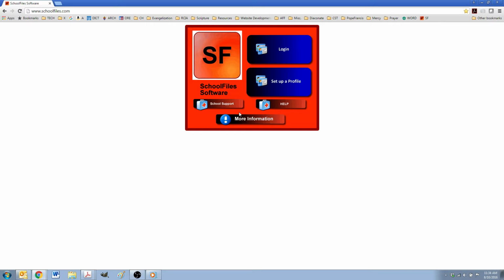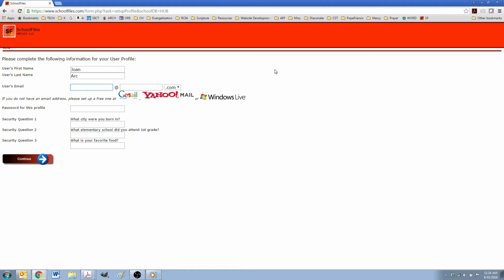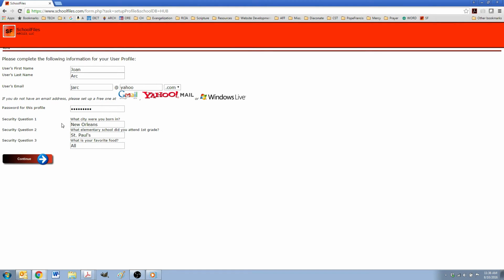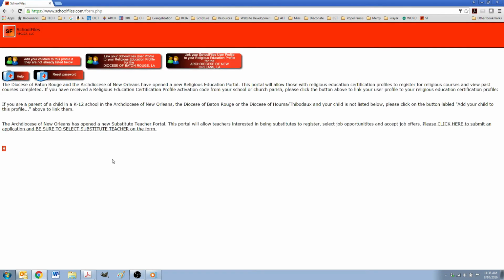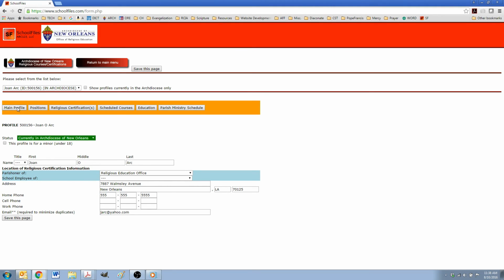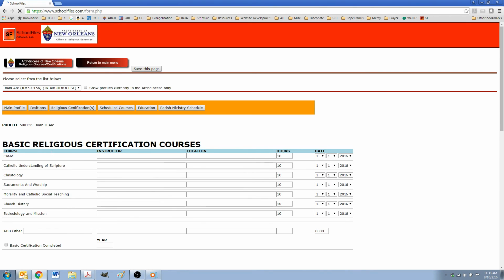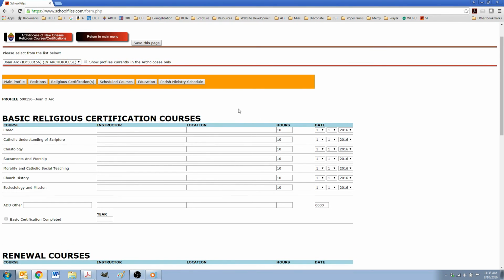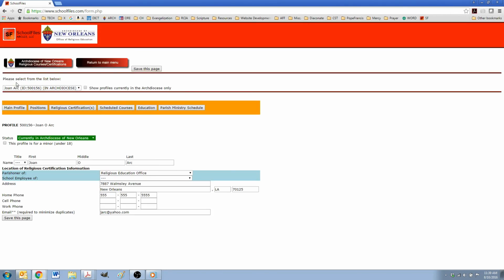ORE Religious Certification Database - SchoolFiles